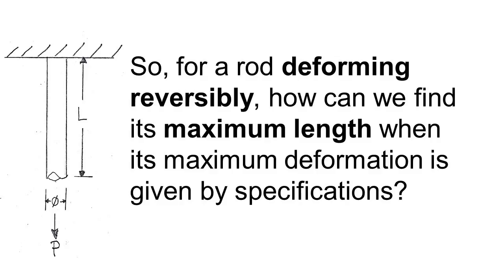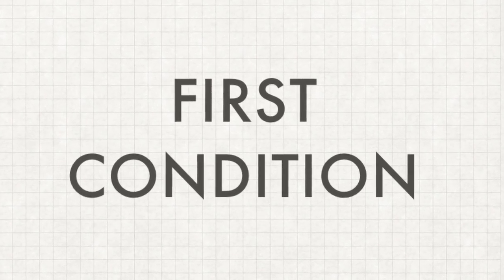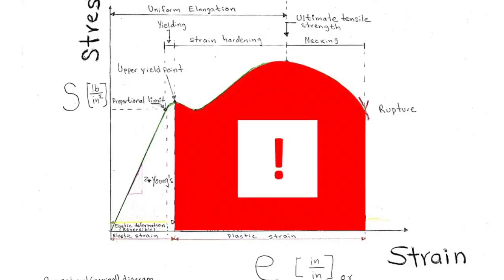How to calculate the maximum length of a rod at its maximum proportional deformation?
-How to calculate the maximum length of a rod deforming elastically -and proportionally
-Why designers set limits to construction materials of industrial processes
-Sketch a problem as a designer in engineering
-Use some data from a tensile test using a tensile testing machine or
from the literature (e.g. tensile strength test, elongation, engineering stress and engineering strain to cite a few)

HOW TO SUPPORT THIS COMMUNITY PROJECT

Special thanks for some material used in this video go to:
-Robert Yarnall Richie. May 1963. DeGolyer Library, Southern Methodist University.